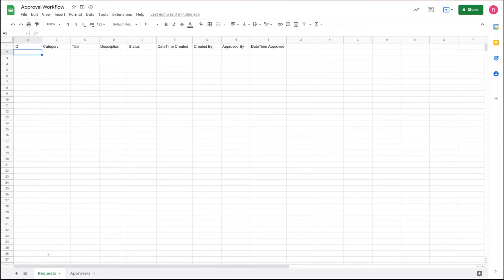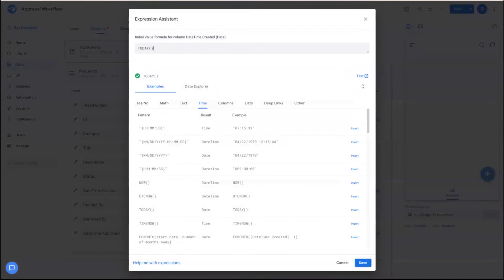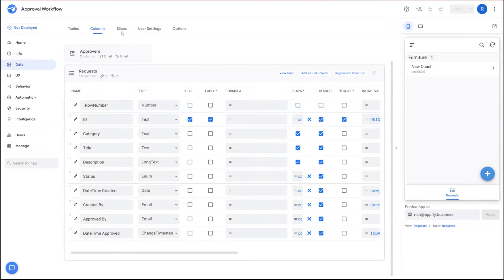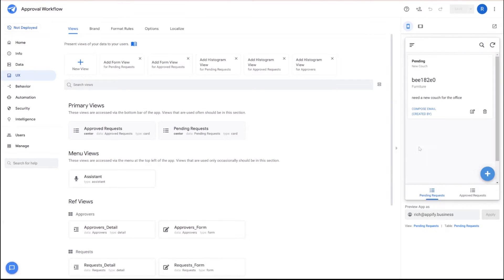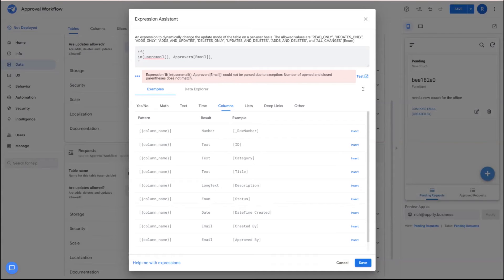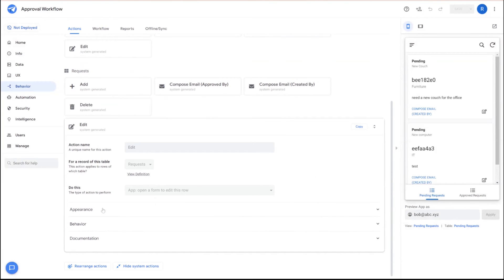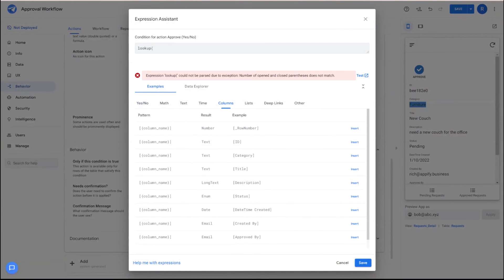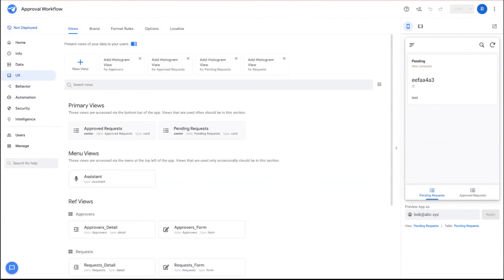Basic Approval Workflows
Building out a simple approval workflow app for multiple approvers that manage separate categories. The app will allow owners of specific category to approve requests.

0:00 Table Structure
0:30 Data Model
3:31 Pending and Approved Slices
5:40 Define Edit Permissions
8:15 Hiding System Views
8:57 Creating Approval Action
10:35 Testing the App